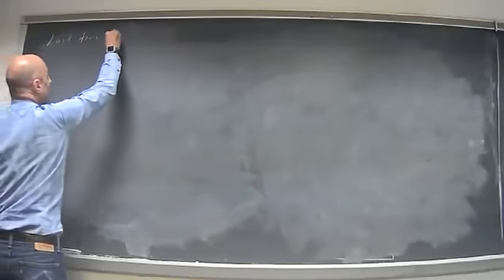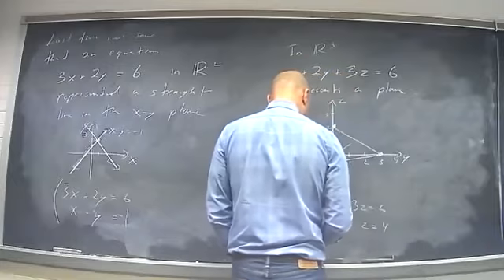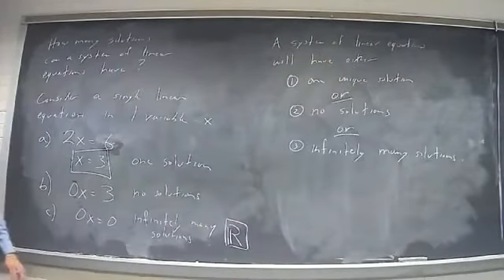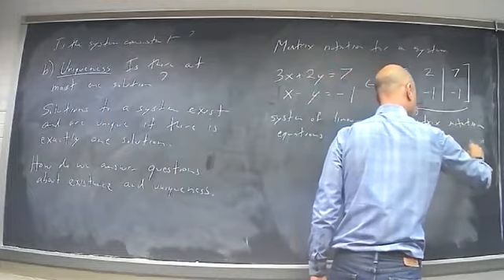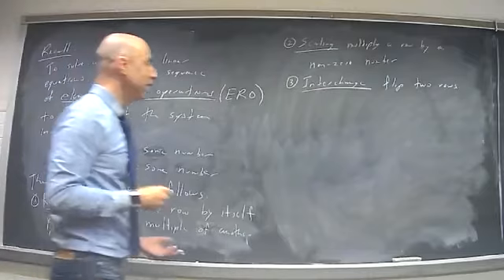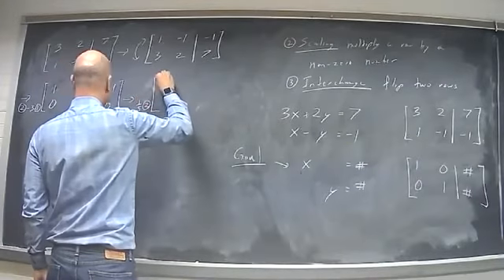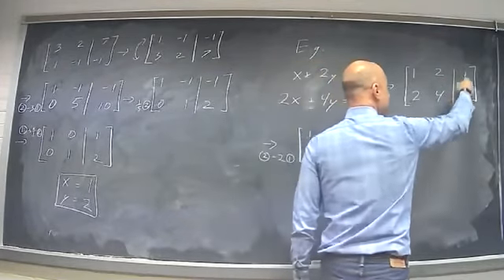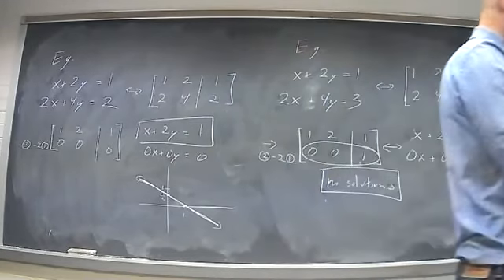MATH 241 Class 2